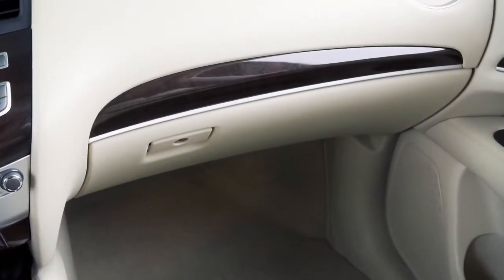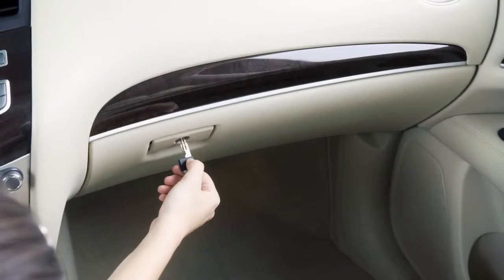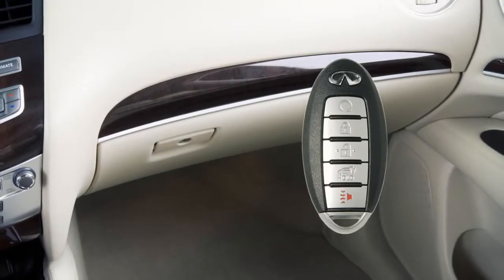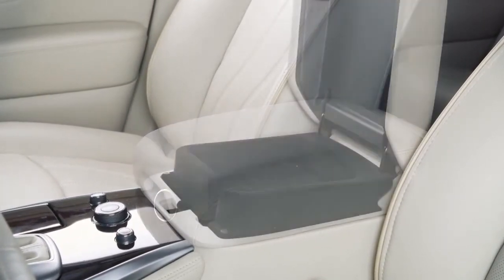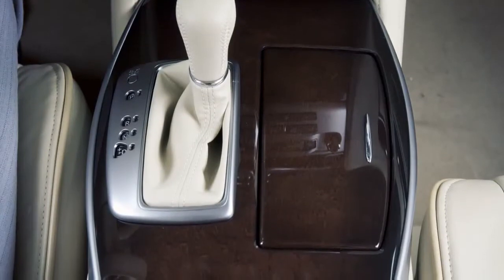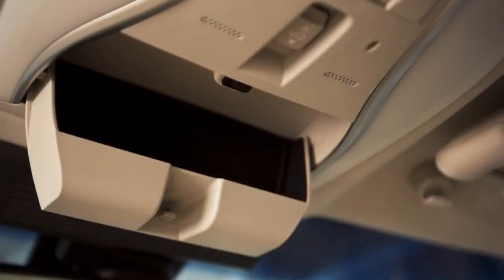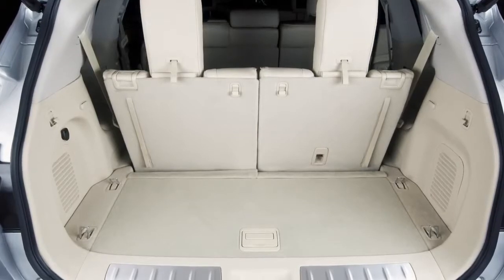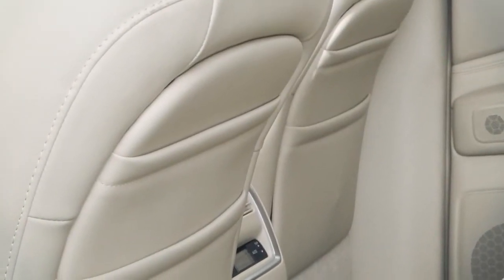2014 Infiniti QX60 HEV Interior Storage